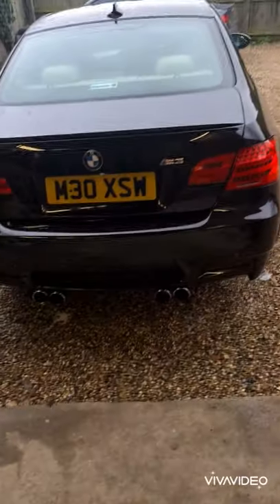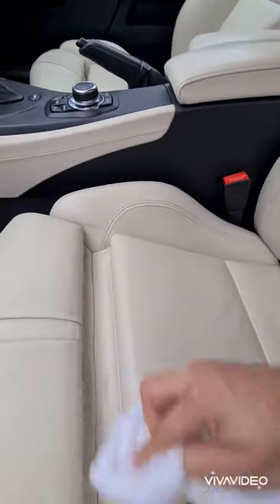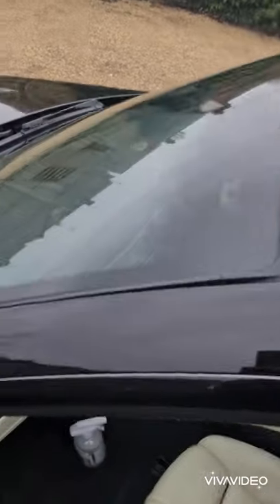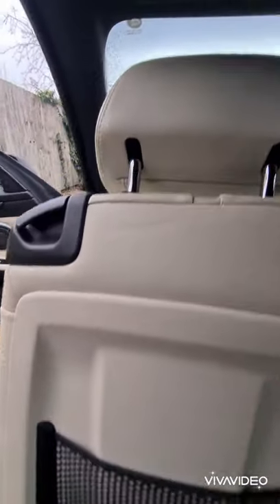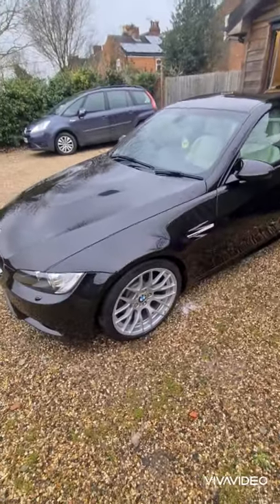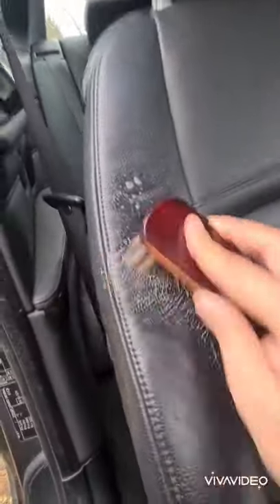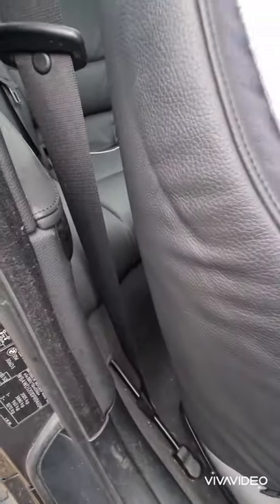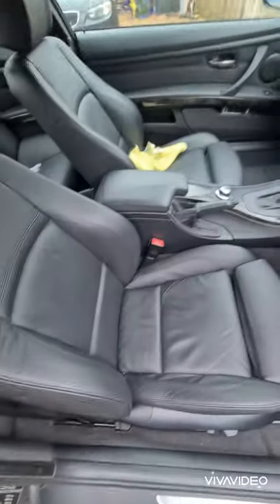E92 M3 leather seat cleaning.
testing the Dodo juice leather cleaner.